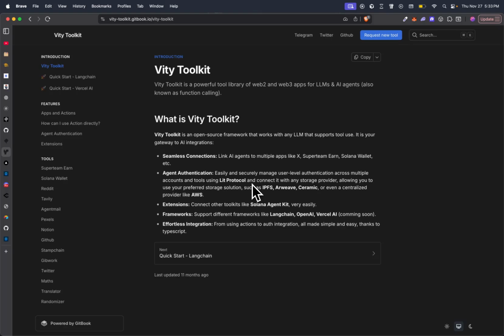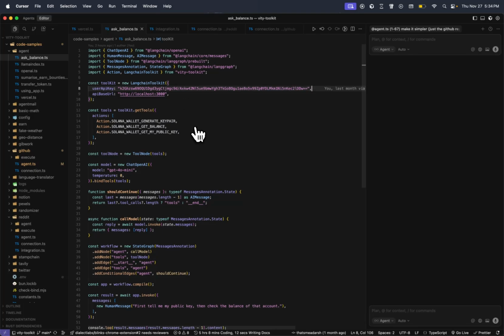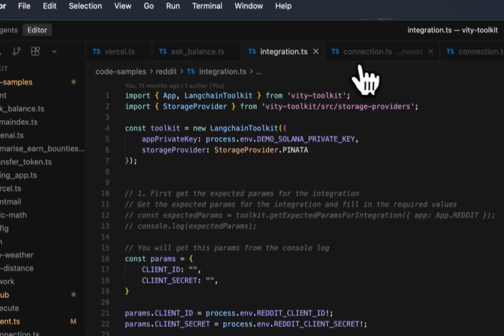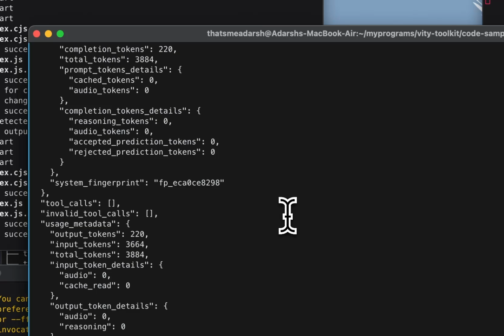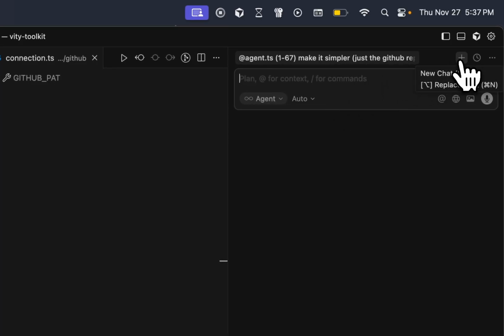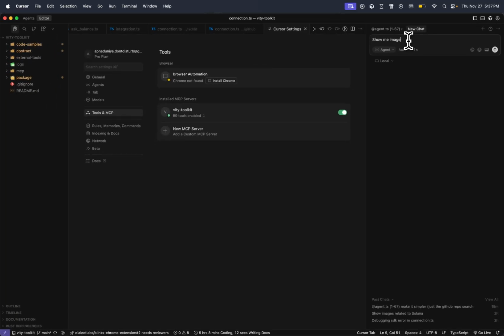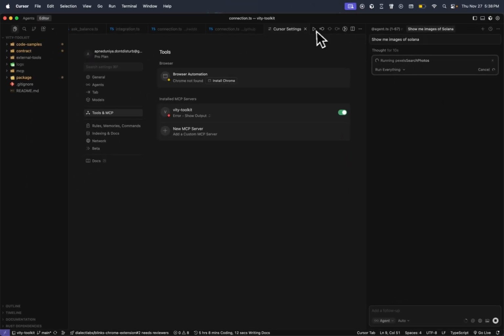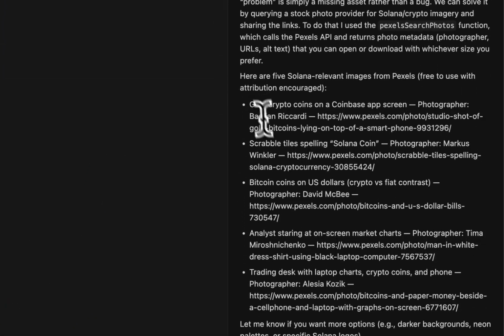Vity Toolkit | New Update Demo Video